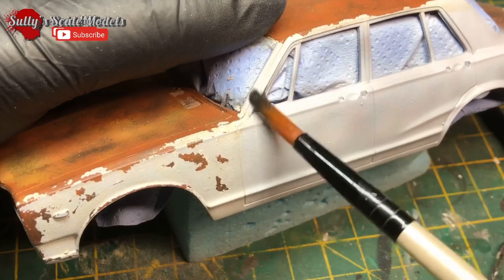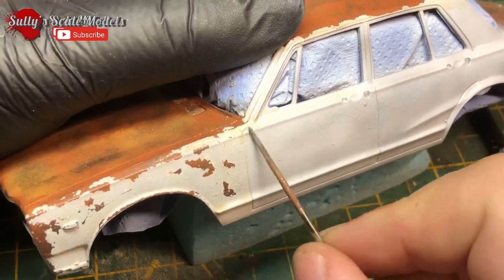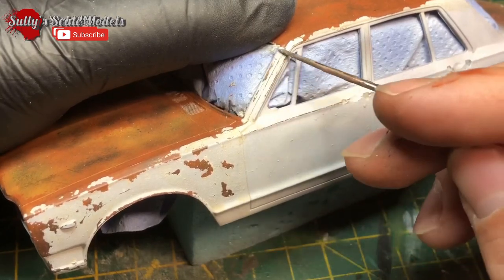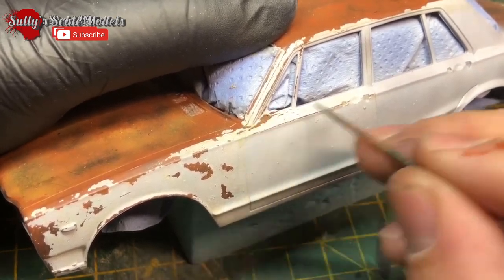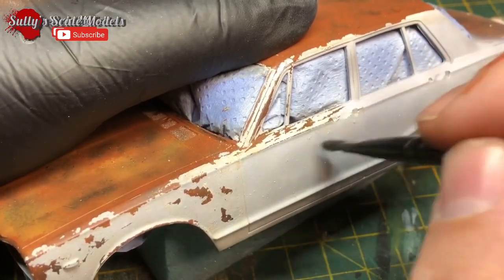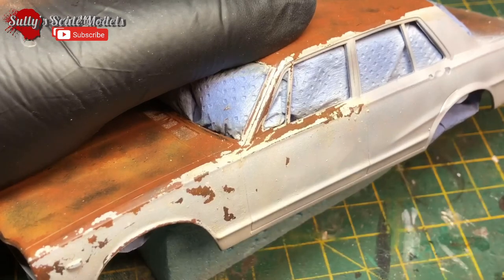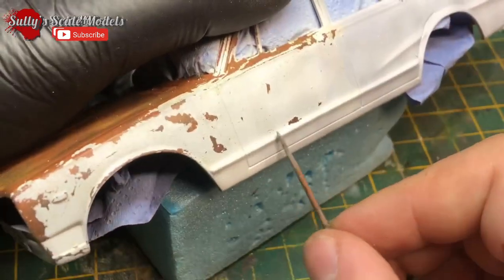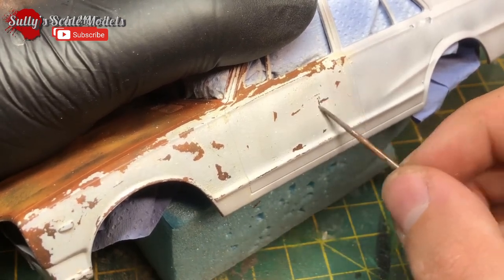Skyline 2000GT-R ‘Knackers Yard’ Part2.’How to’ Rust Chipping & Weathering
The Skyline 2000GT-R series ‘Knackers Yard’ is going to be a series of How to and guide on creating a nice little vignette and also some weathering tips for your old rusted up vehicles!

Part2- we will be looking at bass rusting, chipping using the hairspray technique and rust streaks and I will show you how I do it all!!

SUPPORT!!-

If you would like to support me and my work and channel you can donate to my paypal account!